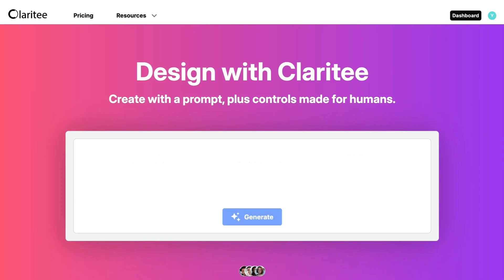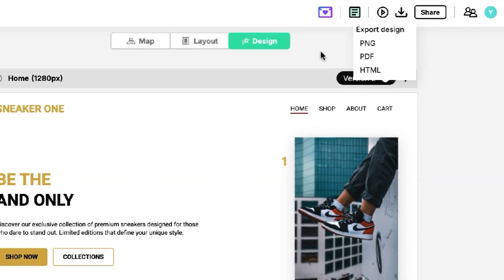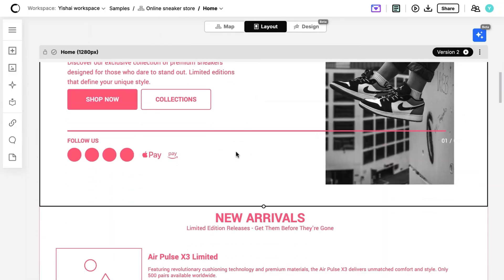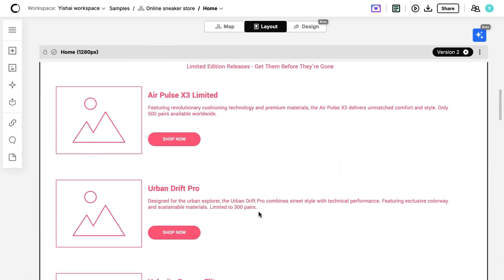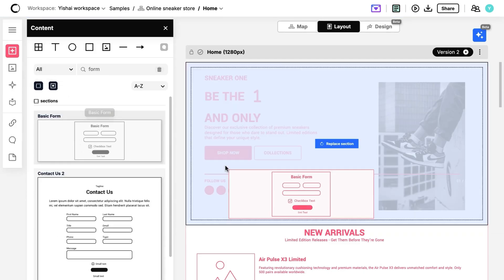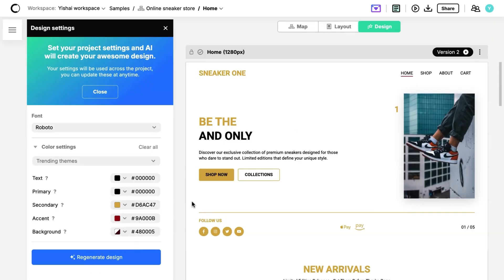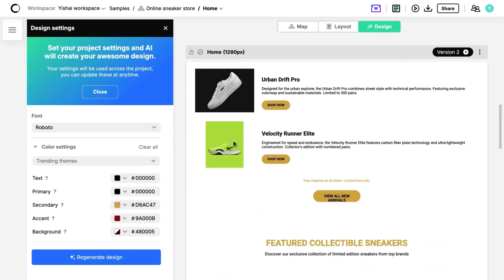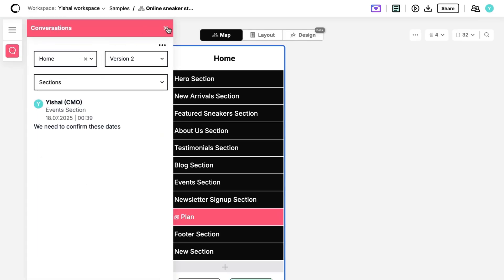Convert More Leads with AI-Powered Landing Pages | Claritee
Claritee is an AI-powered design tool that helps you create and customize websites, apps, and landing pages with total control.

In theory, you can quickly mock up a website with one of several AI tools on the market, but getting it to actually match your vision is tough.

Plus, trying to make revisions to your initial prompt can mean even worse results. (“Now it looks like a 2007 MySpace page and the CTA says “Buy horse.”)

Good thing there’s an AI platform that gives you precise human controls to modify AI results, so you can design sites, apps, banners, and more with ease.

Say hello to Claritee.